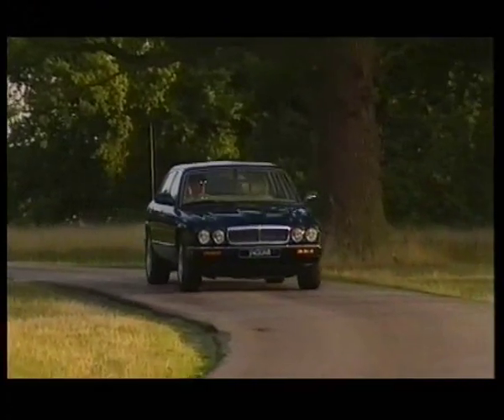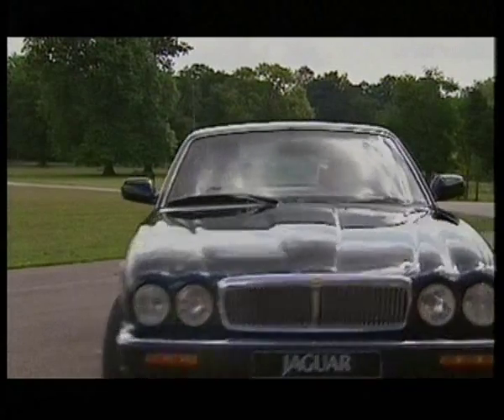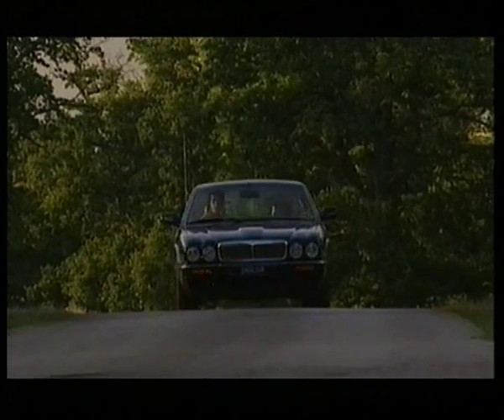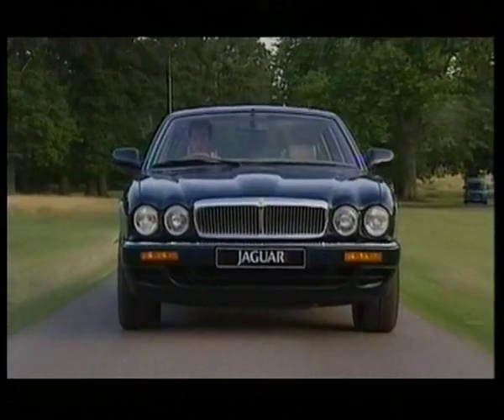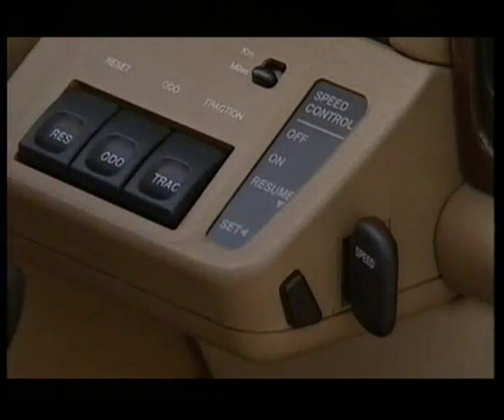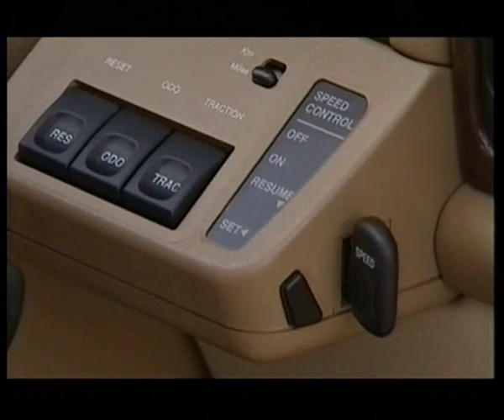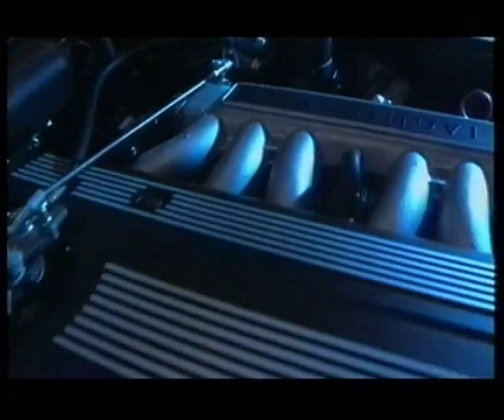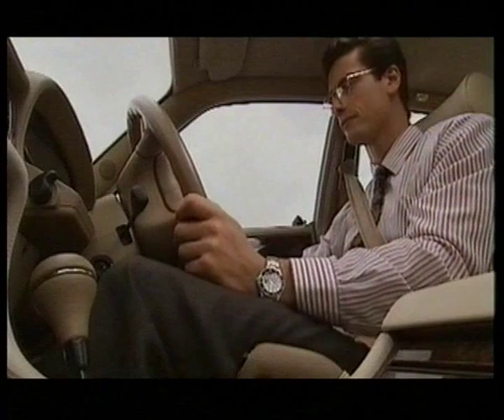Jaguar X300 - XJ6 VHS Manual (6/10) - Automatic Transmission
Jaguar VHS